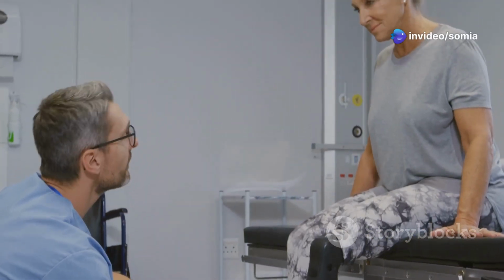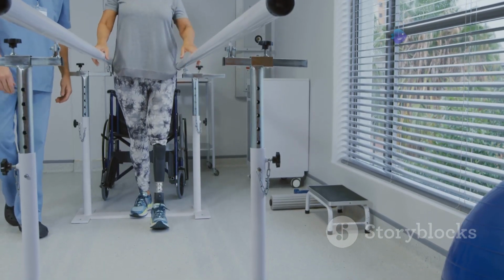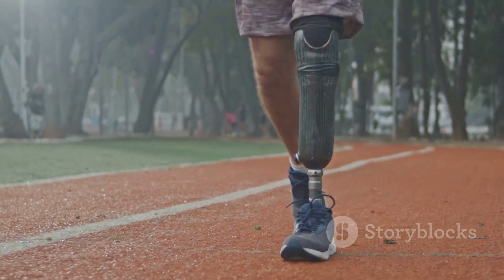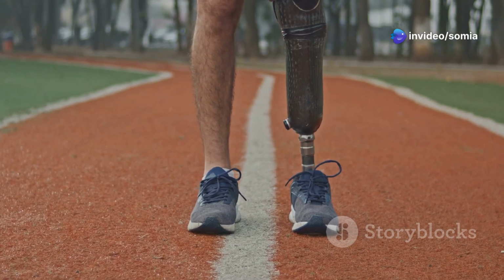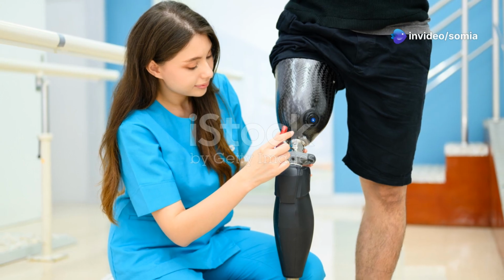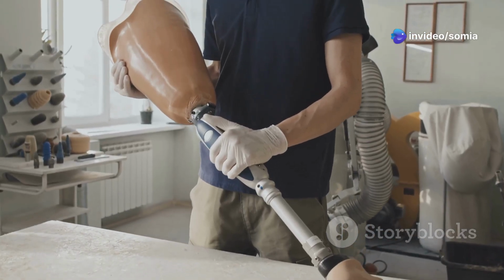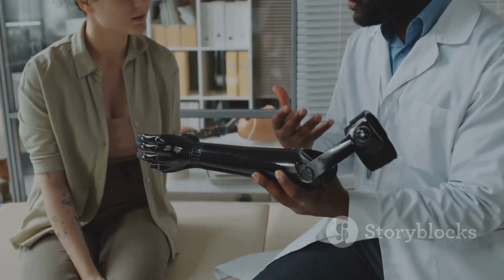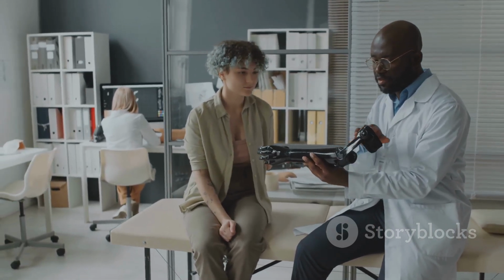Temporary vs Permanent Prosthetics....LIKE AND SUBSCRIBE ;--)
**Temporary vs. Permanent Prosthetics – Learn the Difference!** ?✨

Prosthetics are integral in **replacing missing or damaged teeth**, enhancing function and aesthetics. However, would you opt for **temporary or permanent prosthetics**? Let's demystify it!

? **Temporary Prosthetics**
Temporary prosthetics are short-term devices employed pending permanent restorations. They support teeth and gums, ensure function, and assist patients in getting used to the sensation of a new prosthetic. Temporary crowns, dentures, and bridges are some examples. They are typically fabricated from acrylic or resin and are less strong than permanent alternatives.

? **Permanent Prosthetics**
Made for **long-term wear**, permanent prosthetics offer strength, comfort, and a natural look. They are crowns, implants, bridges, and dentures crafted from high-quality materials such as porcelain, zirconia, or metal alloys. They provide a stronger bite and better aesthetics, both very similar to natural teeth.

Temporary prosthetics are necessary for the healing and transition process, whereas permanent prosthetics give guaranteed long-term oral confidence and oral health. Your dentist will be able to advise what is most suitable for you!